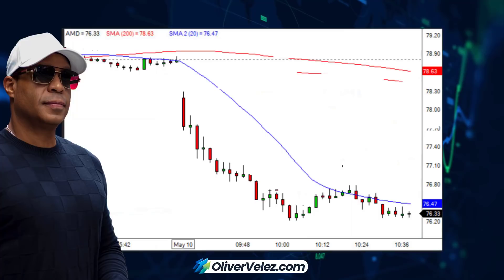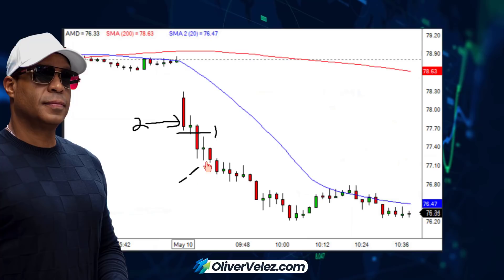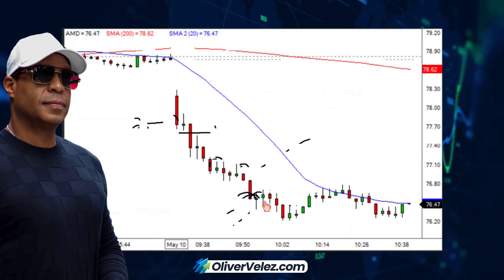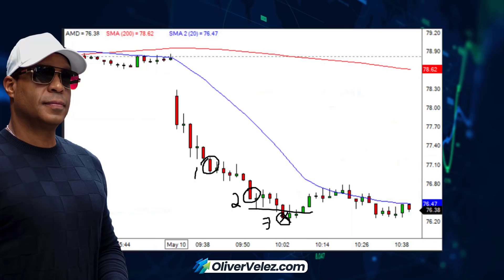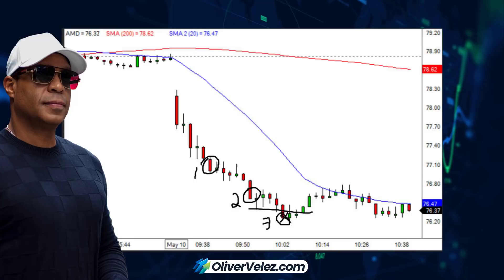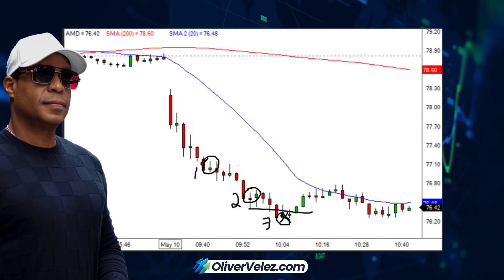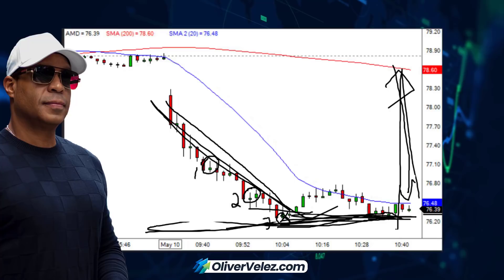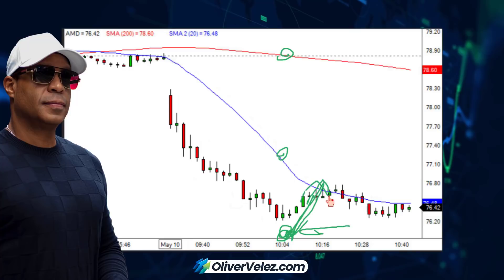Take Profits Like A Professional Trader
Gain access to my Trading programs. Discover the strategy that my traders and I are personally using to put the volatility in our favour and maximize our profits. Go to:

On the go? Listen to my Trading Podcast now available wherever you get your Podcasts!